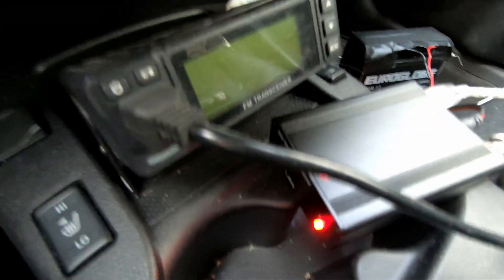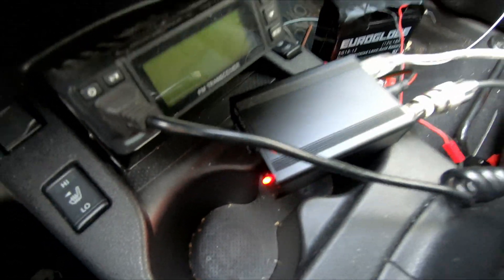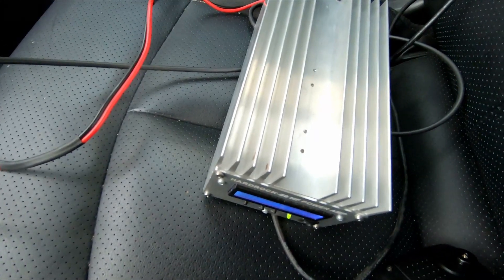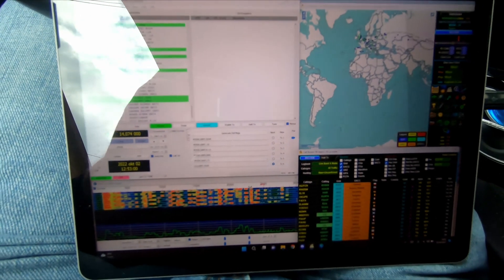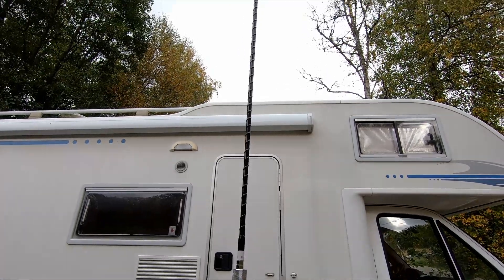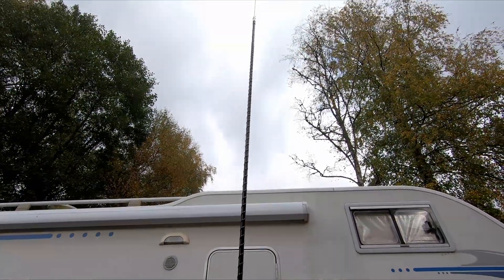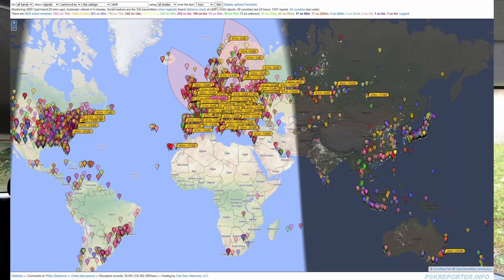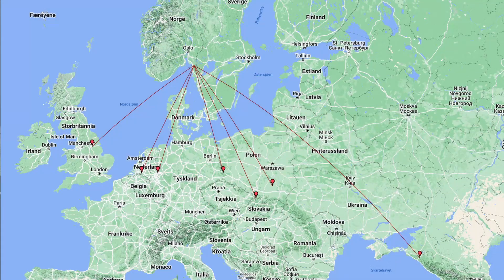A Hamstick, a QDX, an Amp and a Surface Go - Mobile Antennas Pt. 1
As promised I have started testing my mobile antenna setup. Today I will be testing a 20m Ampro Hamstick to see if this is a viable solution for operating mobile.